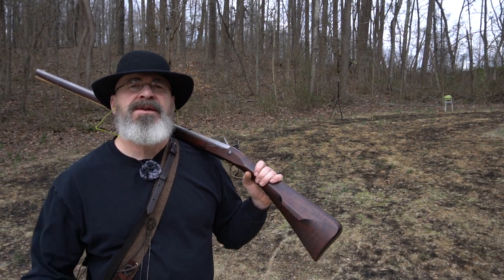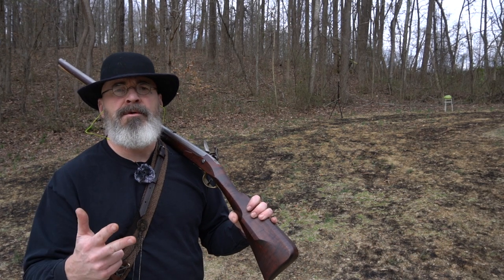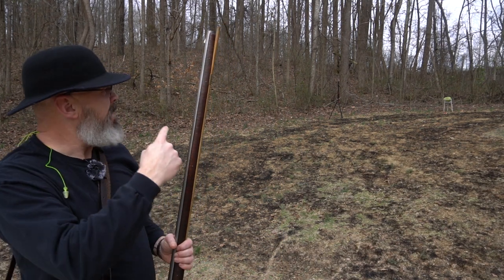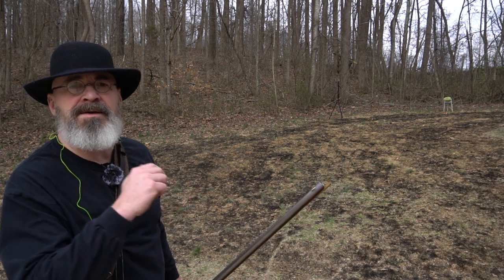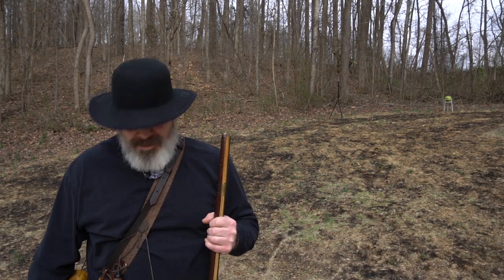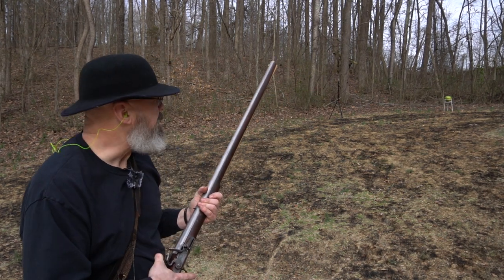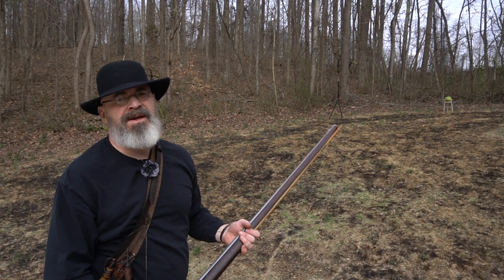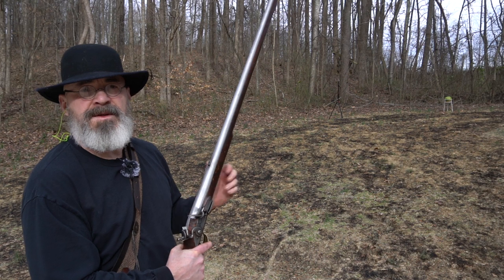WHICH BLACK POWDER FOR YOUR FLINTLOCK PAN?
WHAT IS THE BEST BLACK POWDER TO USE IN YOUR FLINTLOCK RIFLE OR SMOOTHBORE PAN? 1F? 2F? 3F? 4F? OB? LETS RUN A QUICK TEST AND FIND OUT!